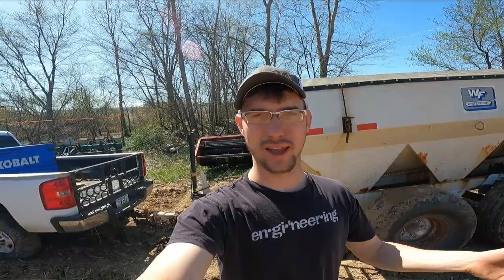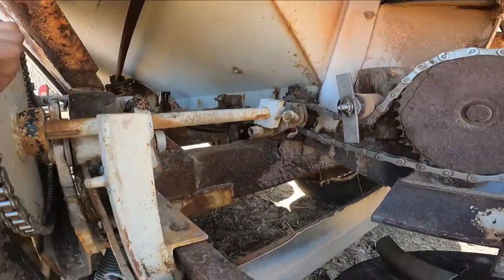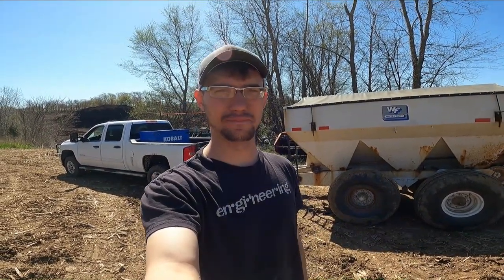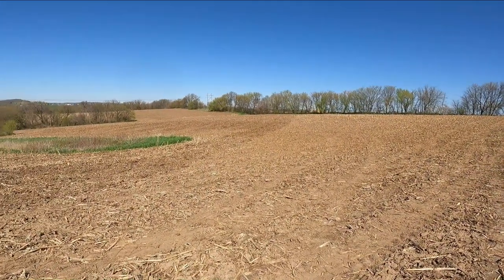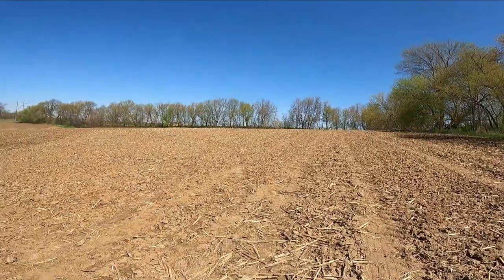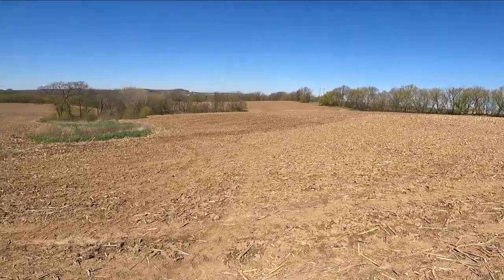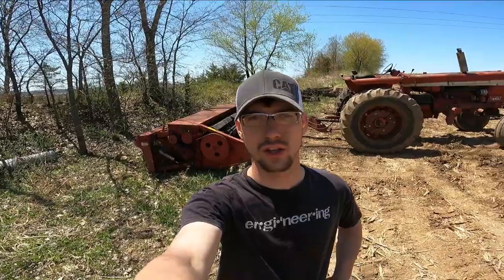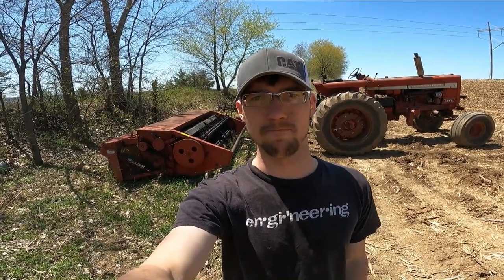How to Use a Fertilizer Buggy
Finishing preparing the acreage for 2022 planting. It was a busy weekend back at the beginning of May. Discing, fertilizing, and even cutting some hay.